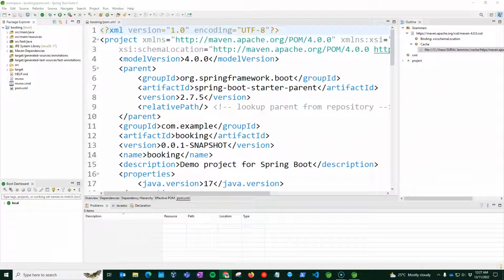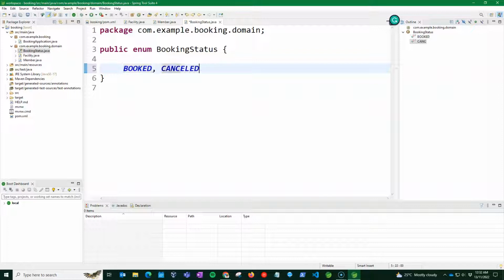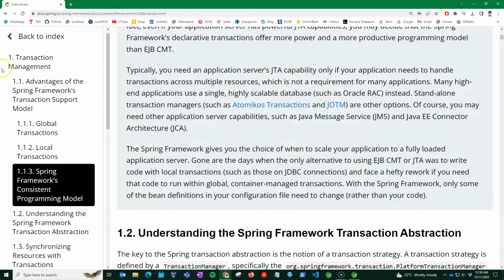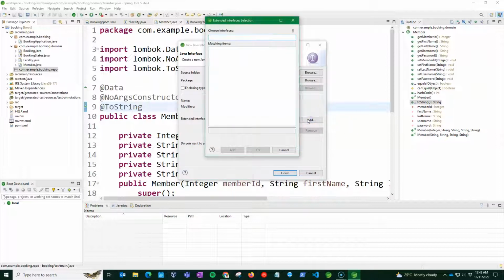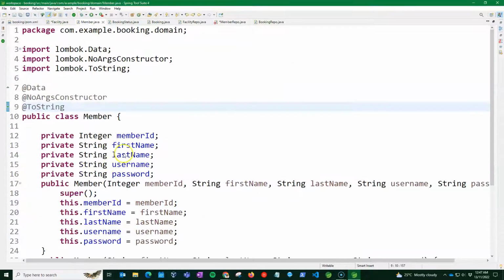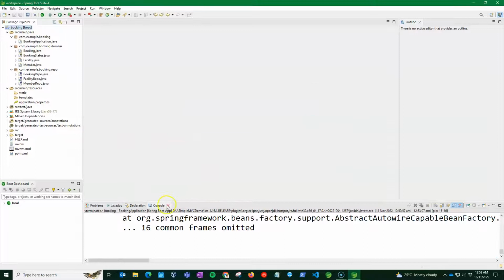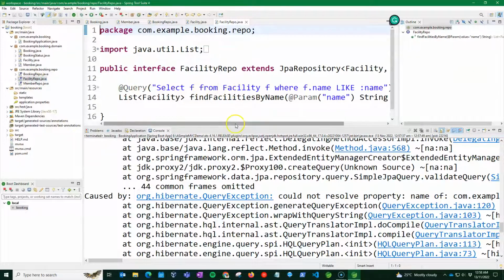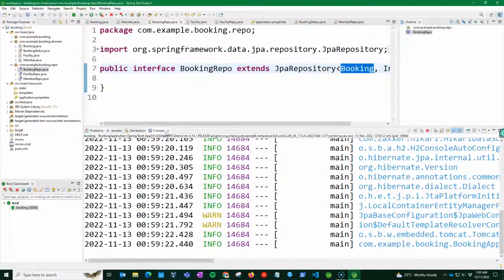Spring MVC Application - Domain Models and Repository Interf